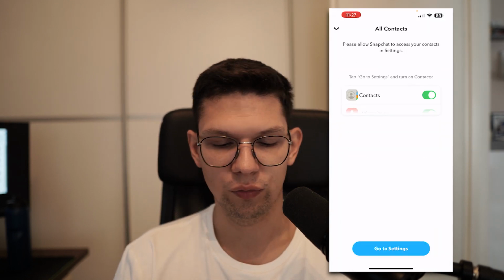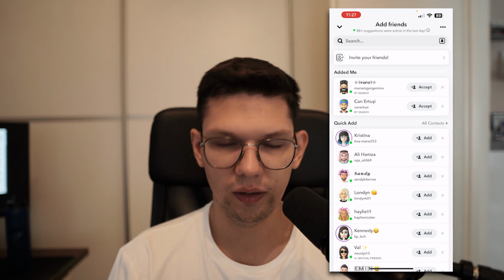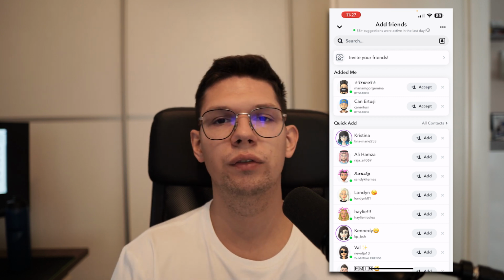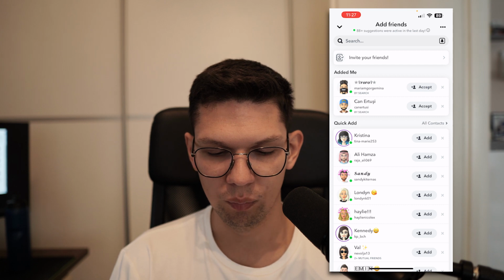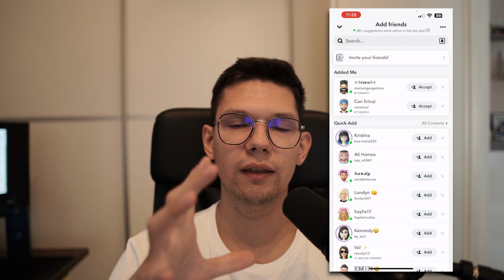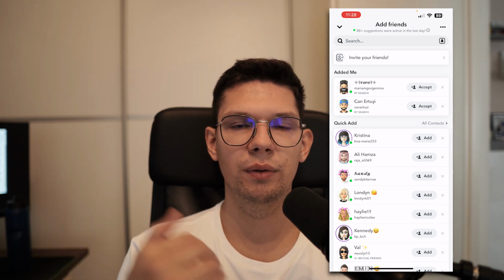How To Find Someone On Snapchat Without Username Or Number - Full Tutorial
Learn how to find someone on snapchat without knowing their username or number.